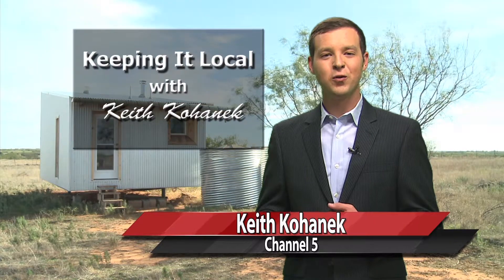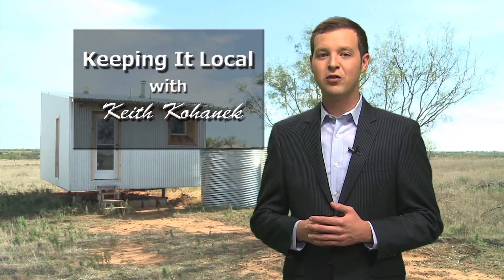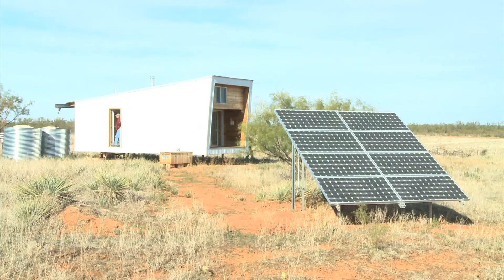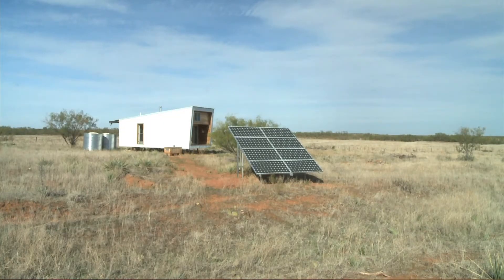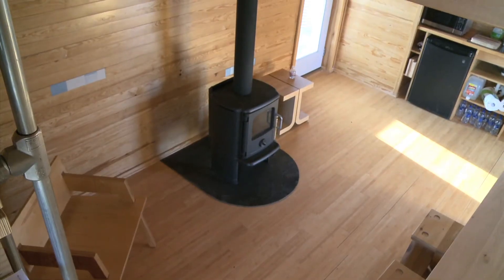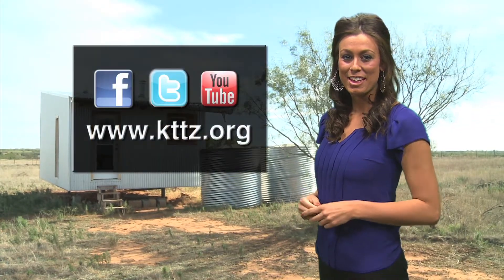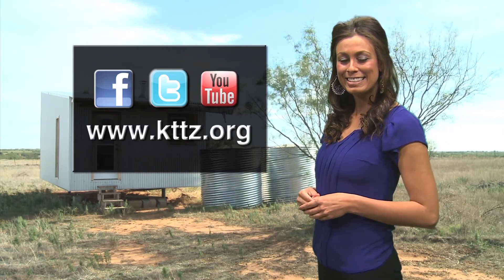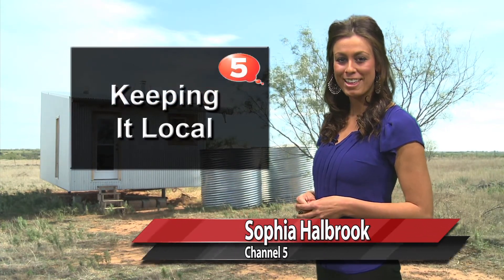KEEPING IT LOCAL: Sustainable Cabin Architecture Project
Keith Kohanek visits Texas Tech's Sustainable Cabin in Crowell, Texas. The cabin was designed and built by Tech students with sustainable products.